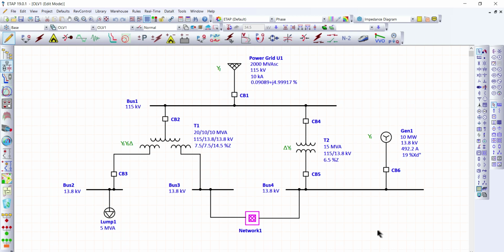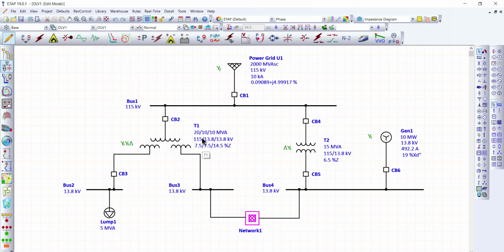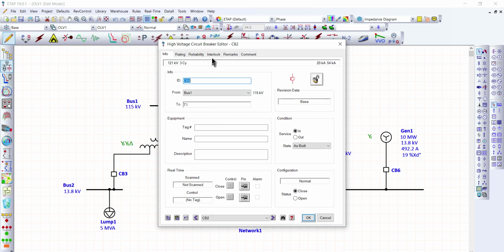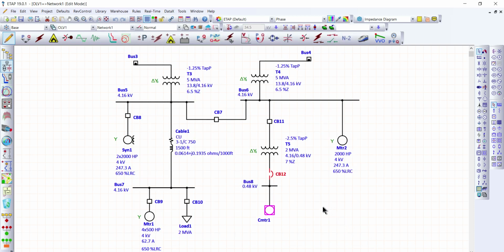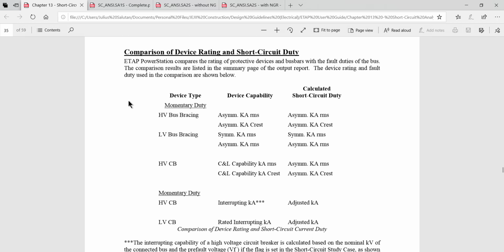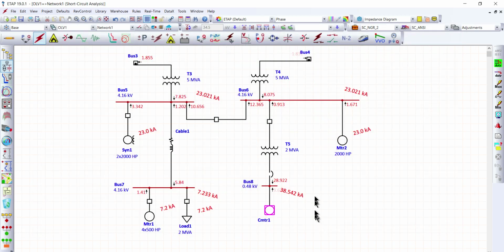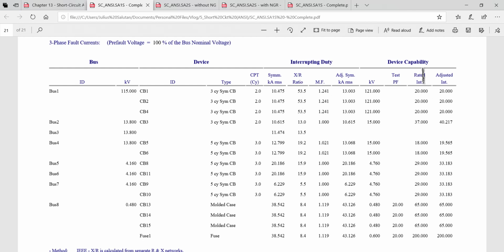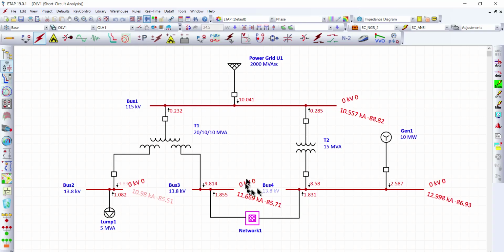Short Circuit Analysis Using ETAP Based on ANSI C37 Standards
- Performed busbar bracing on 115kV, 13.8kV, 4.16kV and 480V buses by verifying device capabilities based on their symmetrical KA RMS, Asymmetrical KA RMS and Asymmetrical KA Crest
- Verify HV Circuit Breaker and LV Circuit Breaker device capabilities, i.e. Close and Latching capability KA RMS, Close and Latching capability KA Crest and Interrupting KA
- Briefly discussed the scenario wherein why line to ground fault is higher than 3-phase fault
- Briefly explained ANSI impedance networks, i.e. Momentary, Interrupting and Steady-State

Another tutorial Videos to Watch!!!